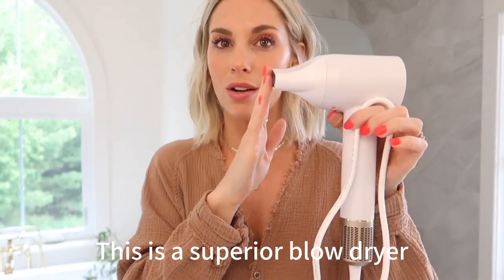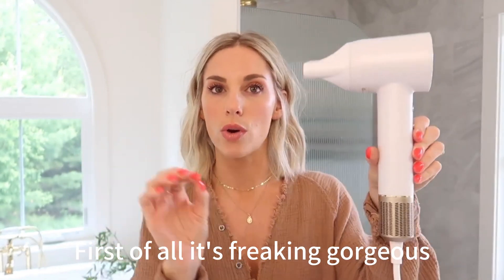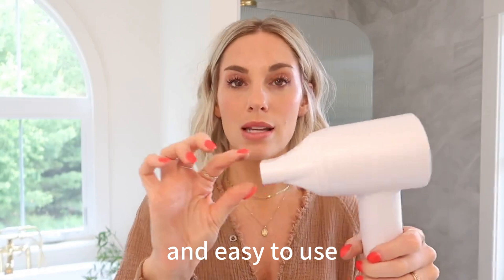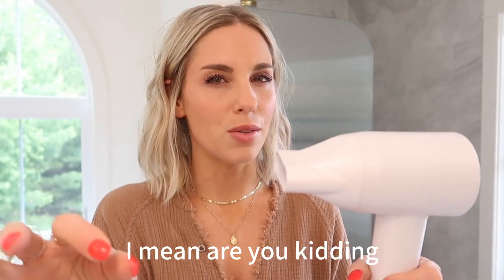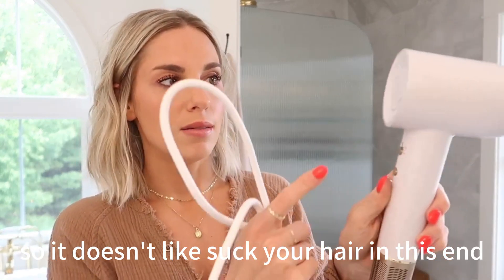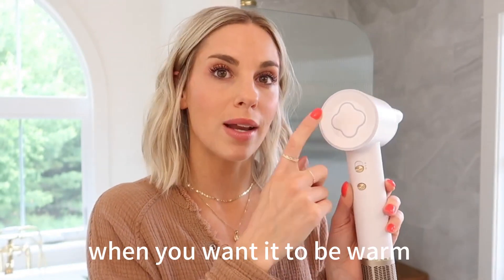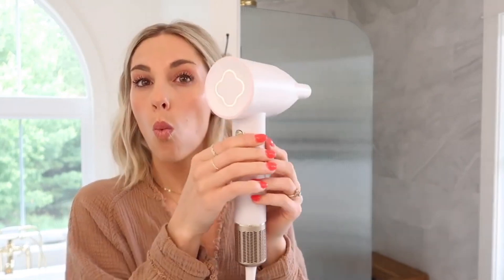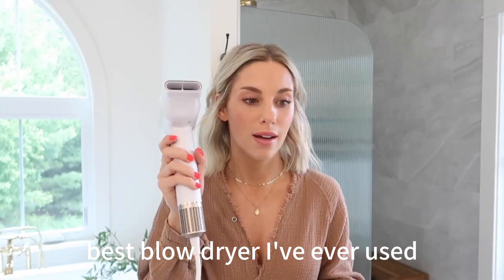H1A High Speed Hair Dryer review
Thanks YouTuber  @MissRyleeJade  for bringing us a unboxing video of H1A Hair Dryer. 🔥🔥🔥